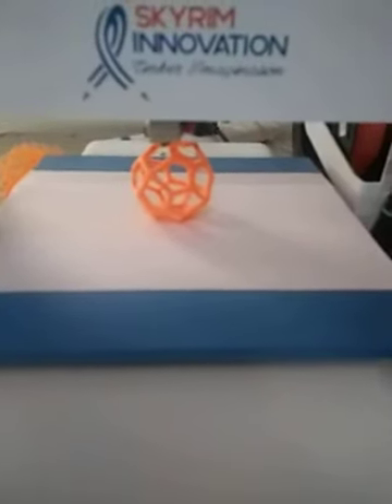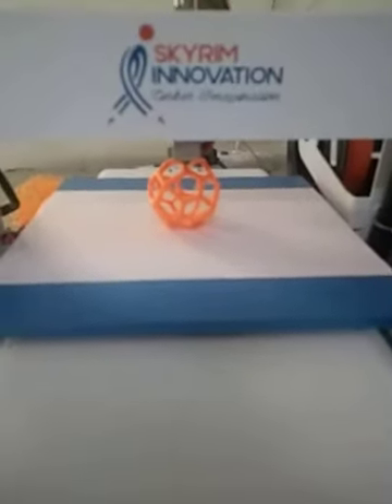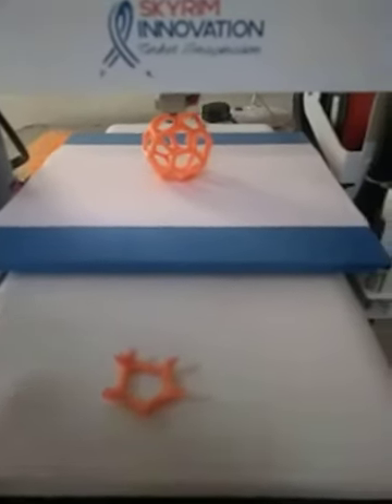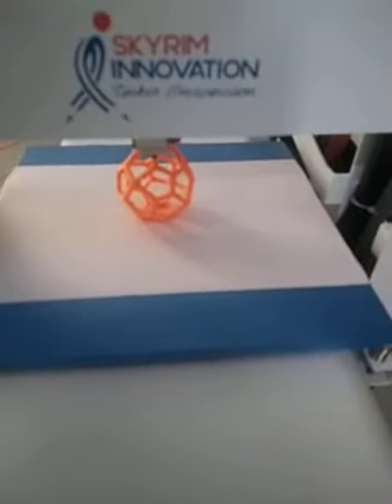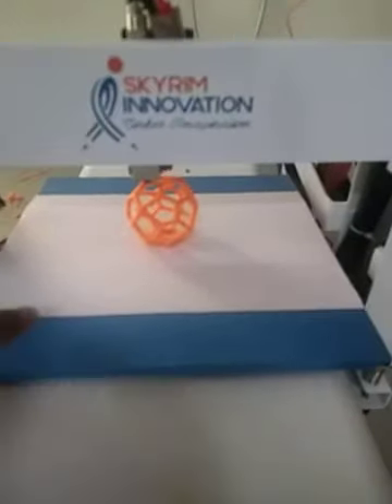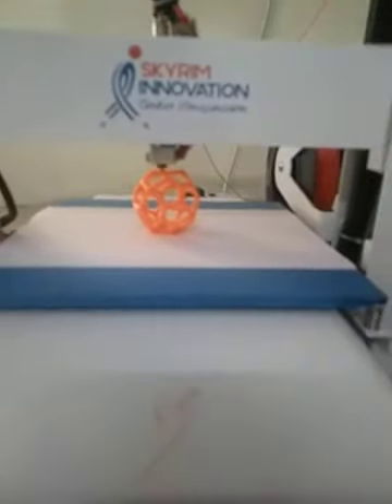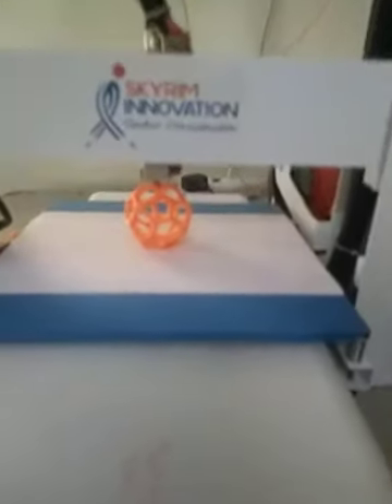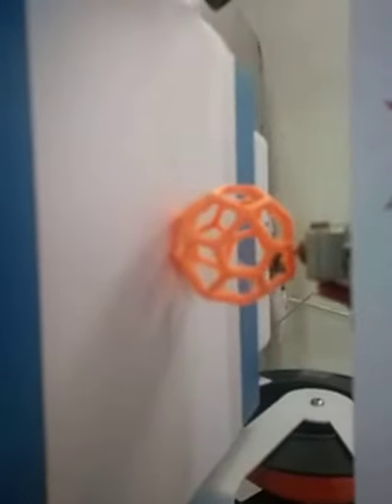3d printing of pentagonal icosahedron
3 D printer